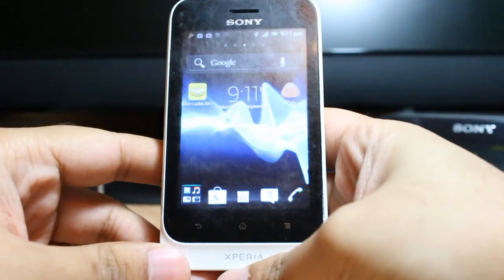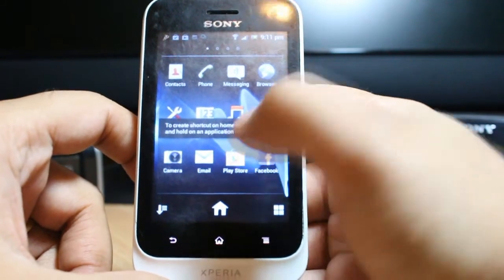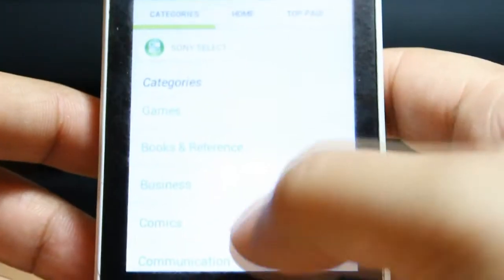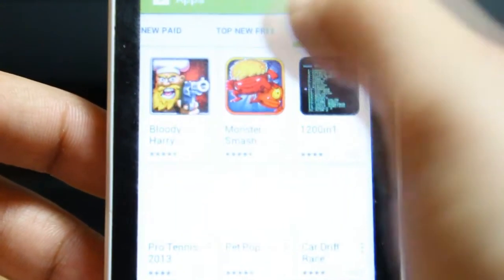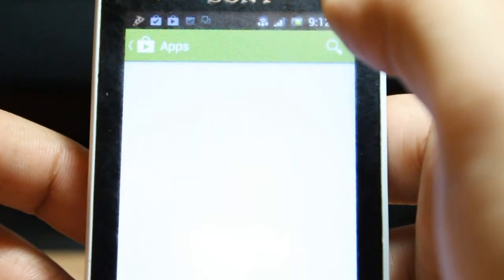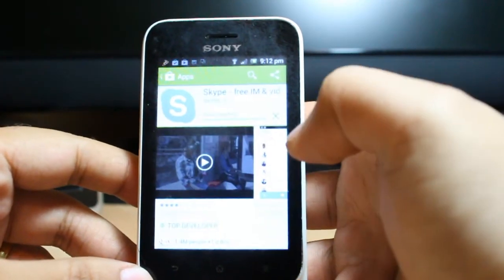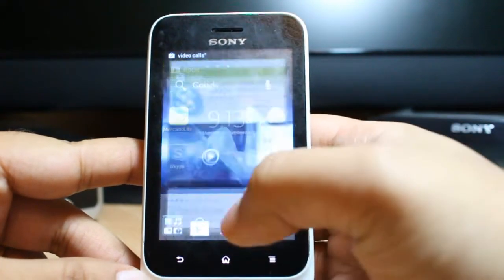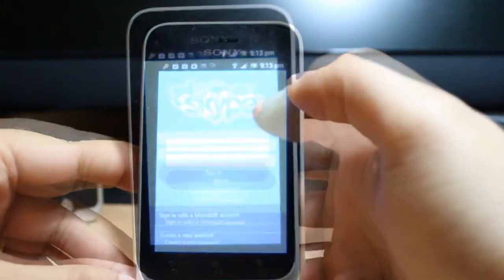Install Skype at Sony Xpria Tipo Dual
More video on this phone plz check at down.